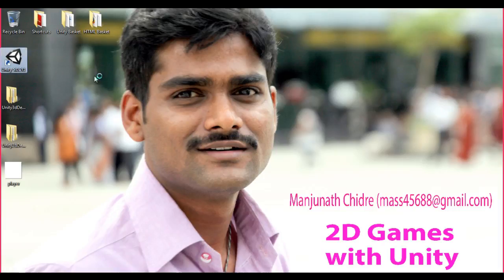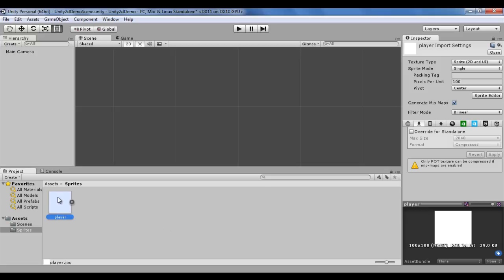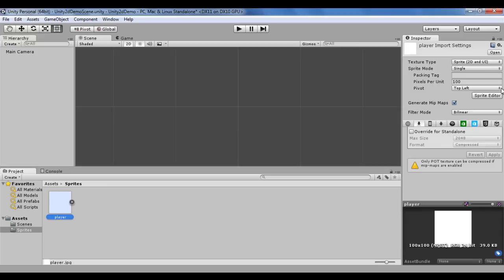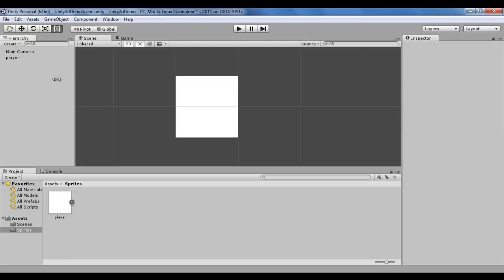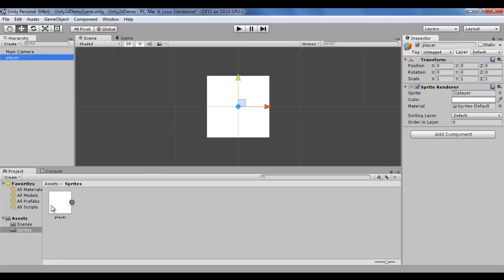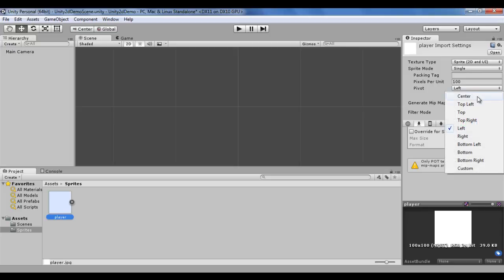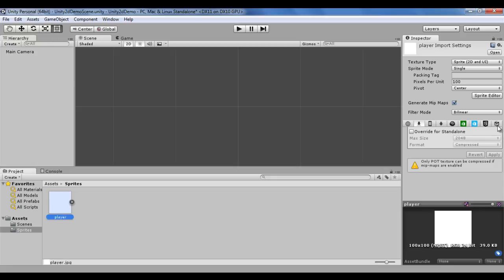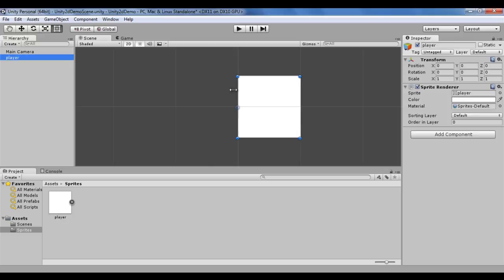2D games in Unity tutorial - 07 - Intro to Unity IDE - Part IV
Importance of Pivot or Anchor point or Reference point in Unity:-

There is a button in the Unity tool bar, which controls where the translation, rotation and scaling gizmos placed while editing the game scene. We can place gizmos either at the pivot point or at the center of the active game object.

Pivot :
Also know as anchor point.
Pivot point is used as a reference point for placement, rotation and scaling of a game object in the scene.
Pivot affects the translation, rotation as well as scaling of a game object.

For more benefits & Be up to date